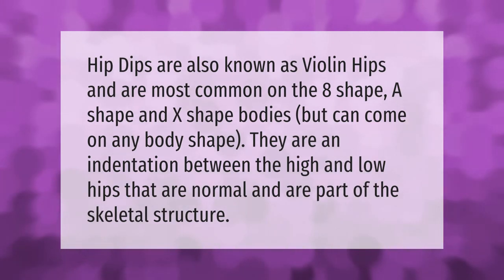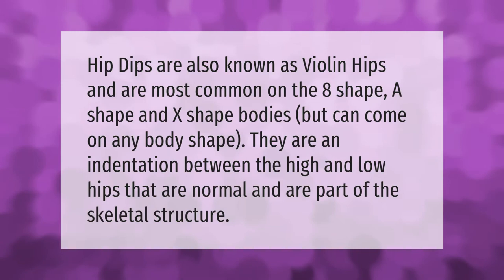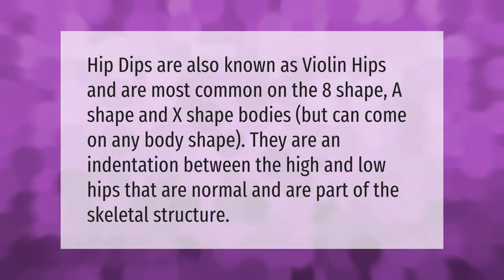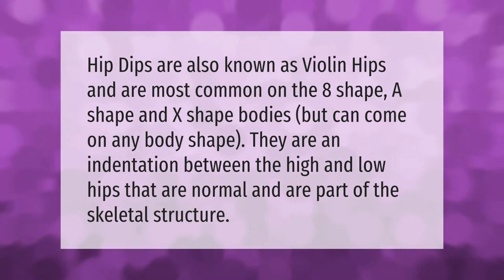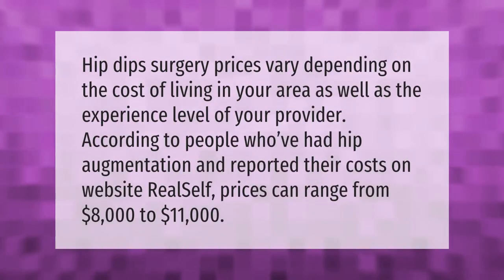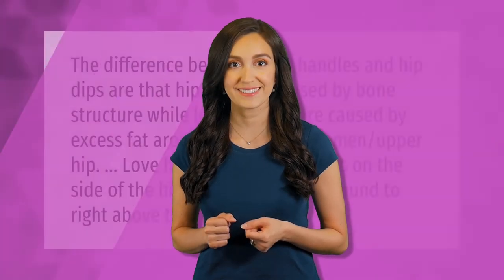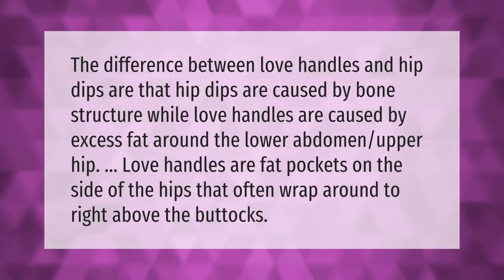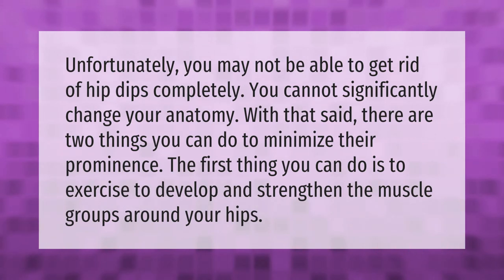What body type has hip dips?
00:00 - What body type has hip dips?
00:35 - How much is hip dip surgery?
01:04 - Do I have hip dips or love handles?
01:33 - Will hip dips go away?

Laura S. Harris (2021, February 9.) What body type has hip dips?
    AskAbout.video/articles/What-body-type-has-hip-dips-216912